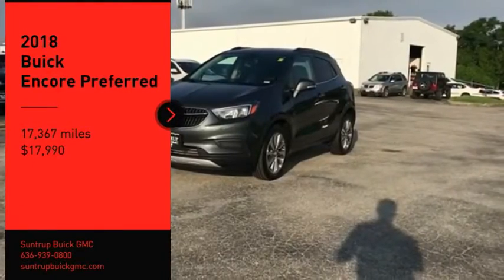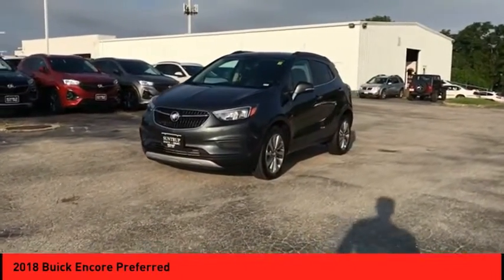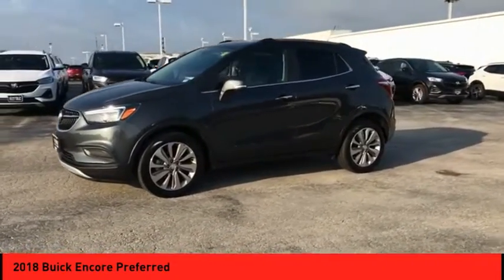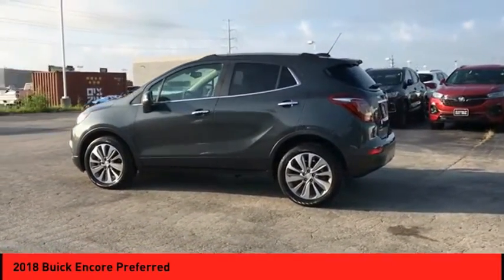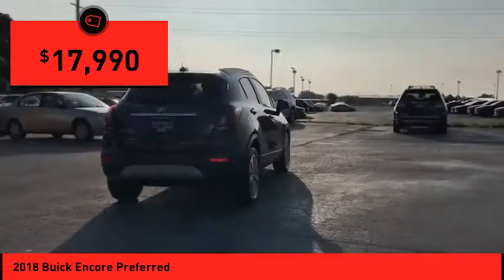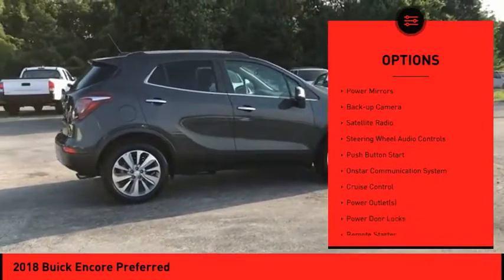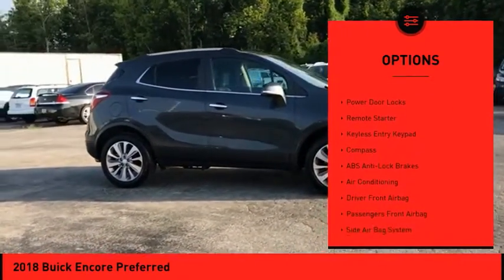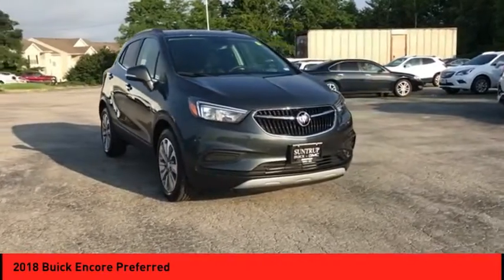2018 Buick Encore St. Peters MO P5369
2018 Buick Encore Preferred

Buckle up for the ride of a lifetime! This 2018 Buick Encore Preferred includes a top-notch push button start, remote starter, backup camera, Sirius satellite radio, OnStar Communication System, side air bag system, and digital display.  This one's on the market for $17,990.  Looking to buy a safer crossover? Look no further! This one passed the crash test with 5 out of 5 stars.  The exterior is a beautiful graphite gray metallic.  Bluetooth allows you to talk on your phone while keeping your eyes on the road.  Your time is important and you'll be able to save it with the convenience of push button start and remote starter.  Want to learn more? Call today for more information.